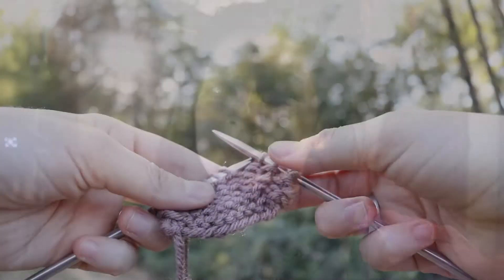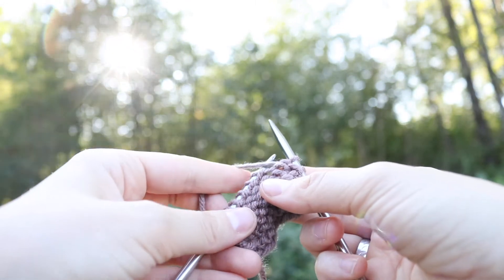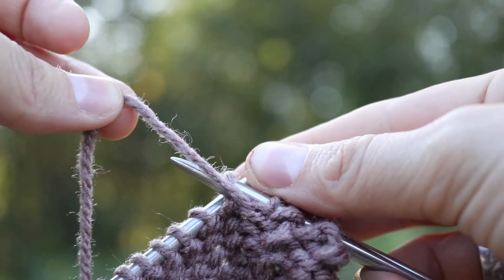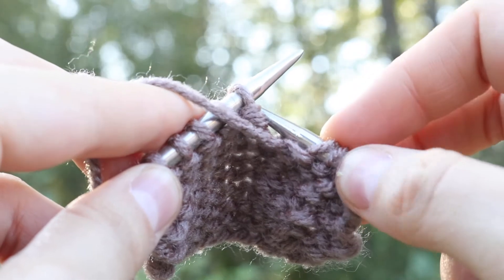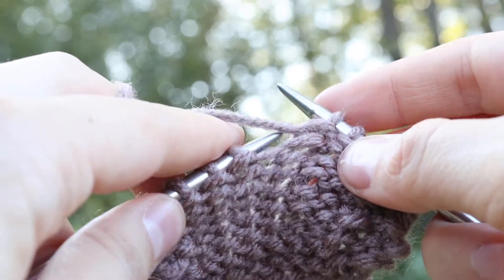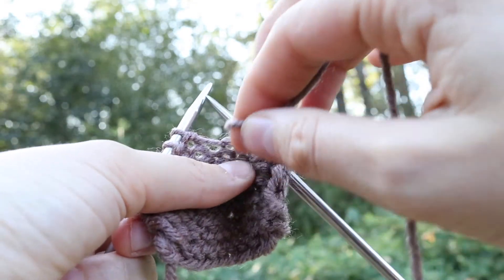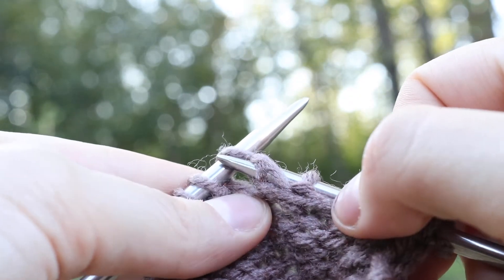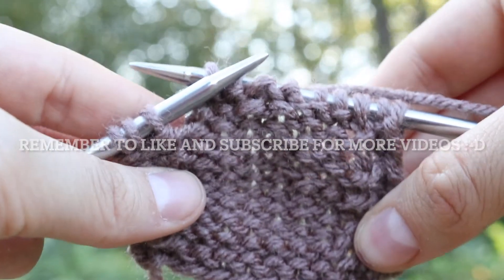Knitting 101 - Purl Stitch (Continental & English Styles)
The very second stitch you should learn after casting on: purl stitch - both Continental and English styles. Here's how.

:-D Stay up to date on the latest news, videos, and patterns from Unravel Me Knits by siginging up for the newsletter here (I only send one out ever 1~4 months)
My absolutely favorite set of needles I will highly recommend to anyone and everyone! Yes, get the full set - you won't regret it!
Chiaogoo Twist Red Lace Interchangeable Needle Set

The yarn I used is Red Heart Super Saver in the color Mushroom